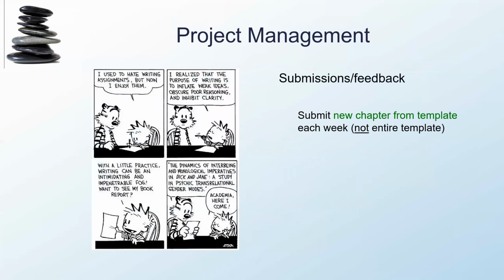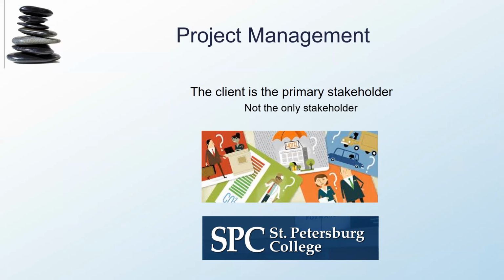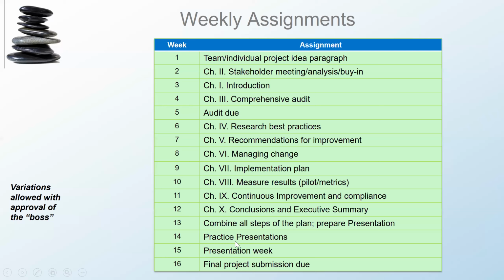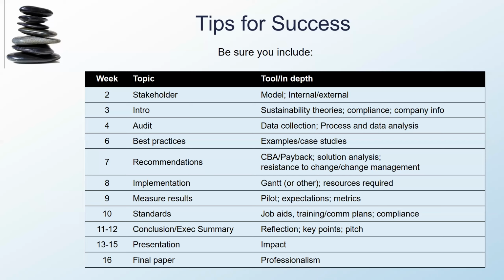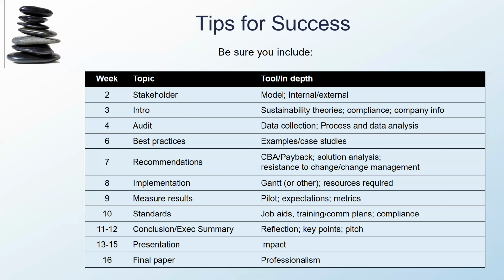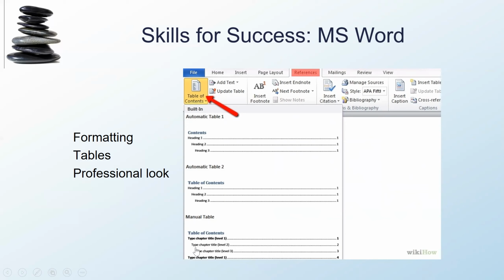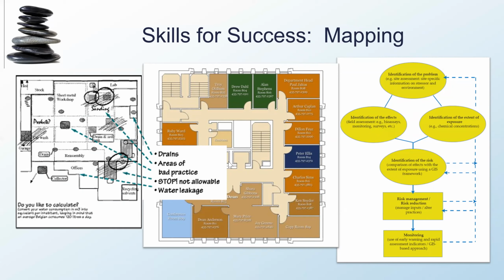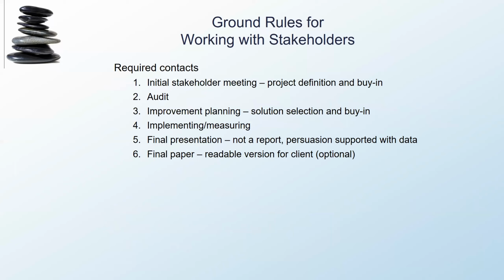Capstone overview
This video reviews the requirements for the Sustainability Management project for SPC's Capstone course, MAN 4902.